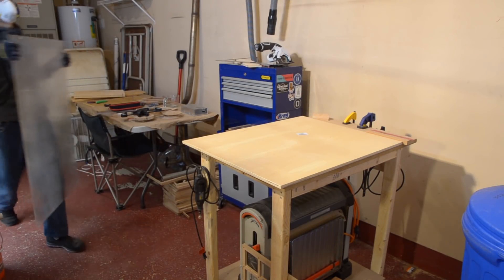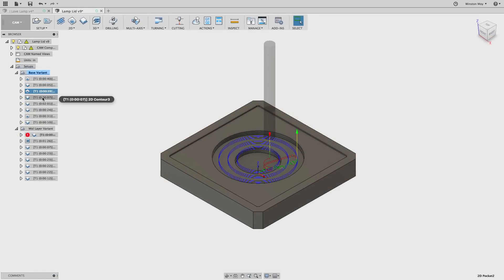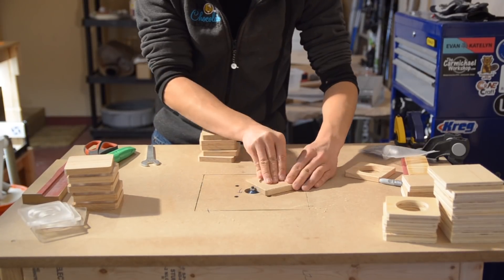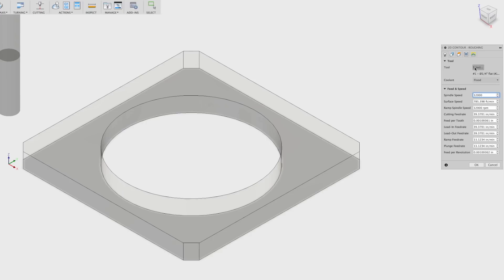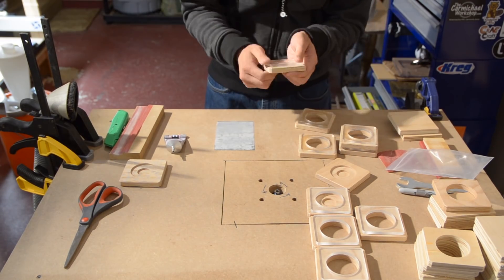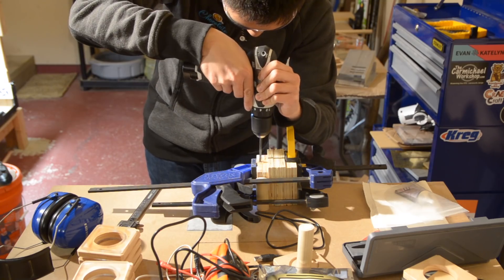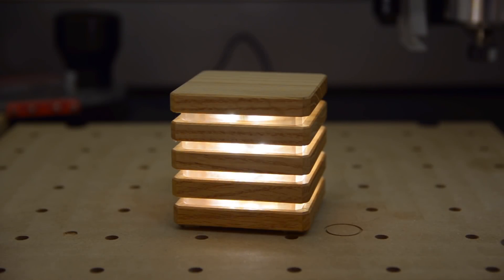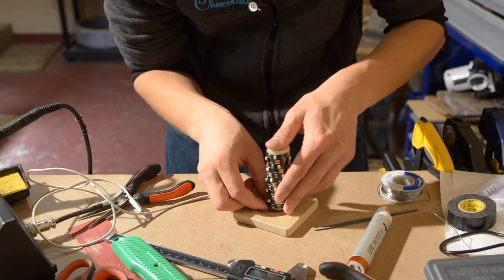USB-Powered Oak & Acrylic LED Lamp - Project #117 [CNC]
Up-cycling some old acrylic sheeting into an LED lamp by layering it with oak. If I were to do this again, I'd frost up the inside surface more to increase diffusion of the LEDs.

LED strip used